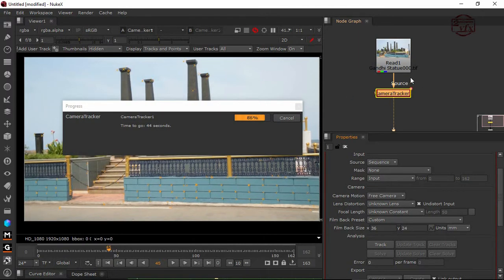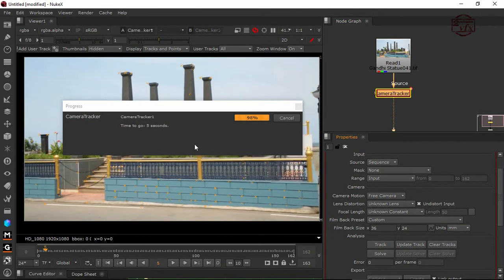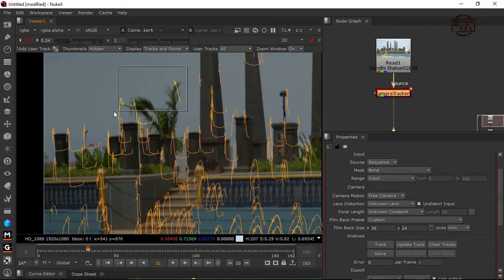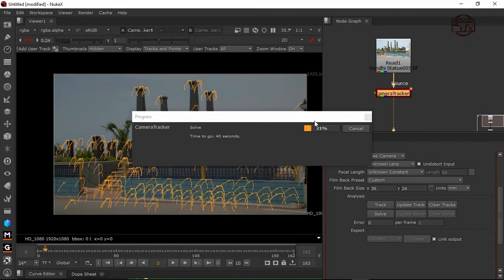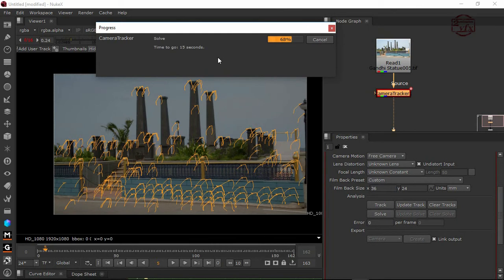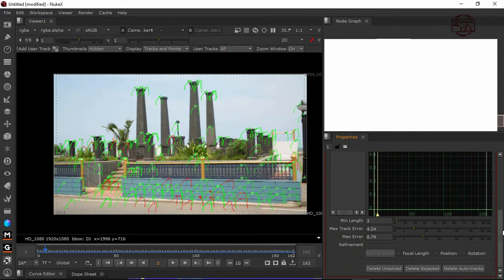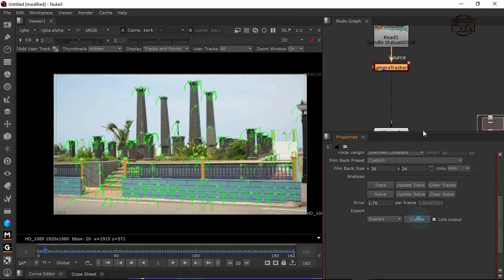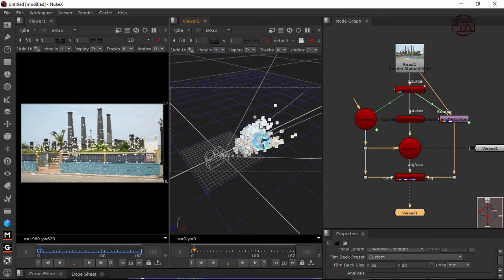04 Cleanup 3D Track and Exporting Hierarchy nodes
This video explains about cleanup the tracking process and creating hierarchy node settings to work on 3D applications.